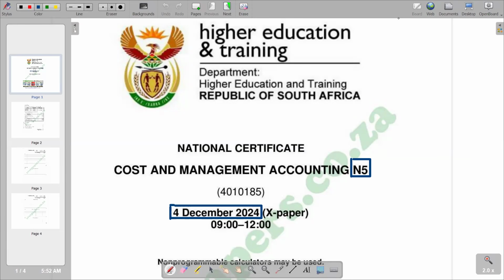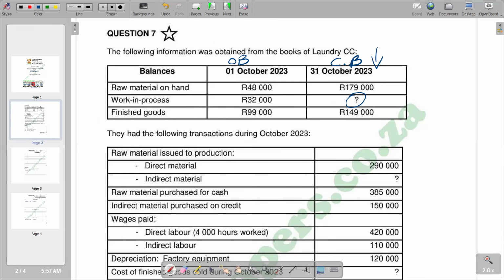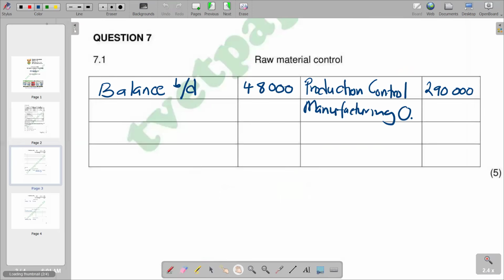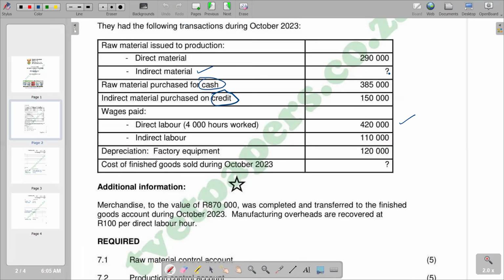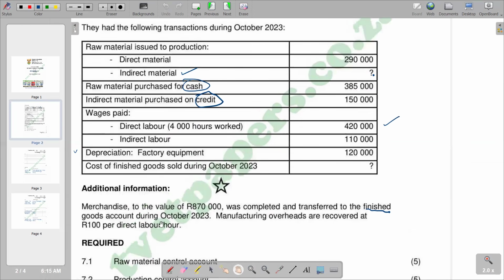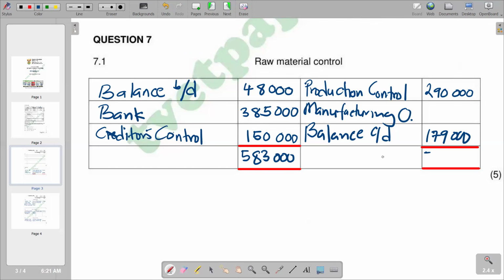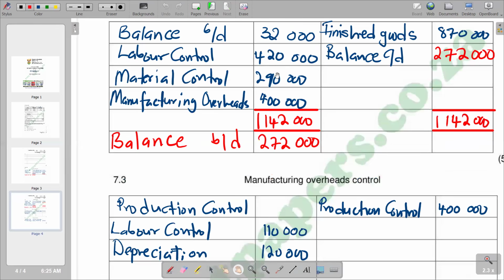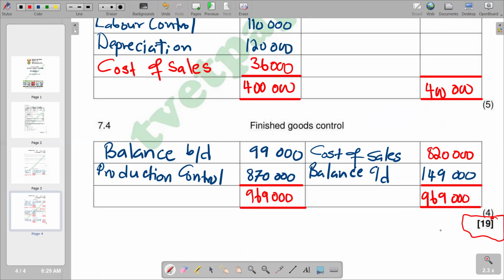COST AND MANAGEMENT ACCOUNTING N5 LEDGER ACCOUNTS INTEGRATED SYSTEM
NB: Details of R114 000 on the debit side of Manufacturing Overheads Control is supposed is supposed to be Material Control NOT production control.